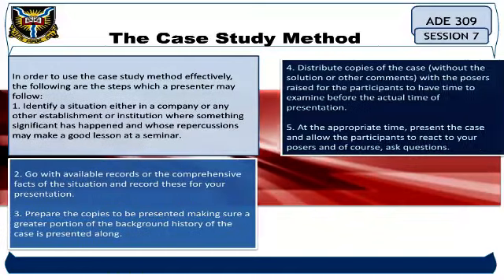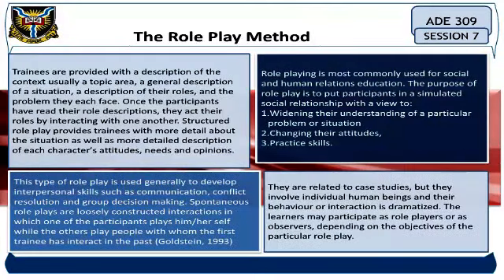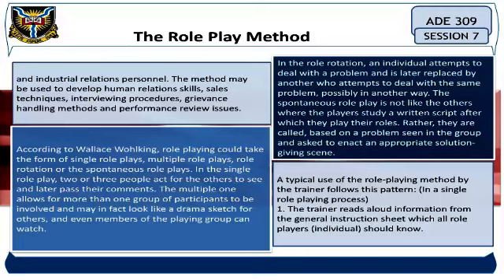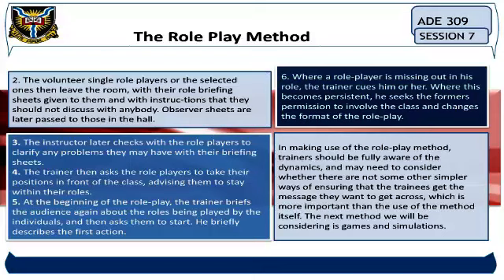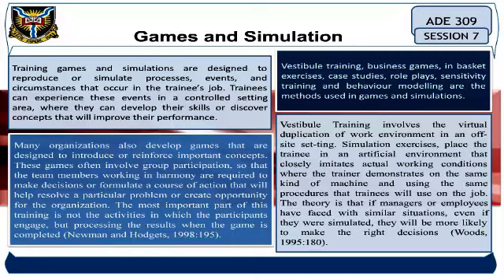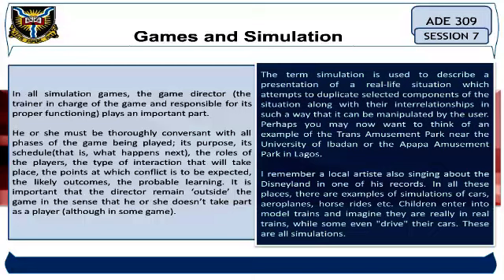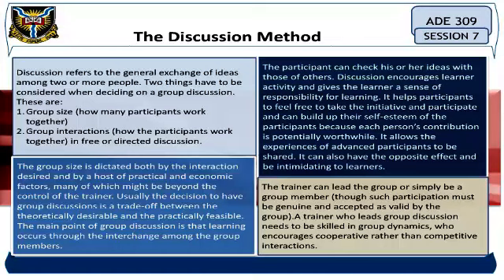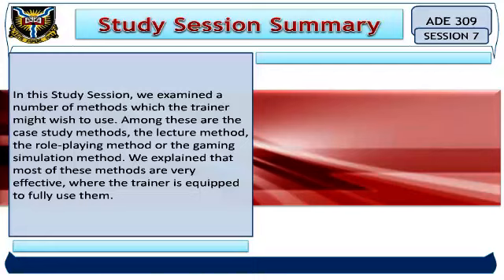ADE 309 SESSION 7B